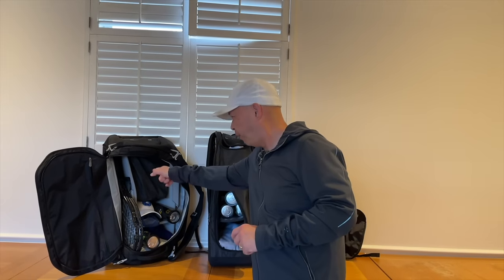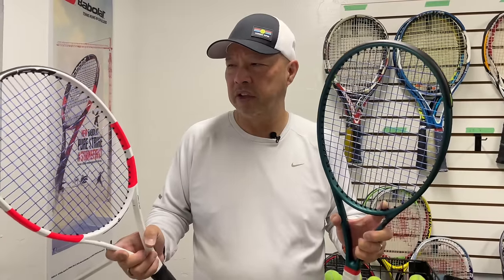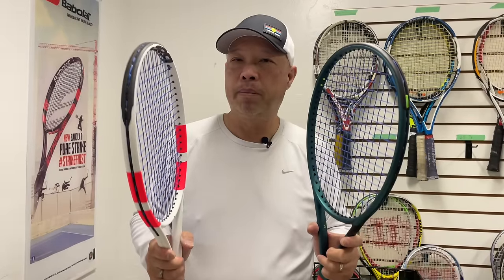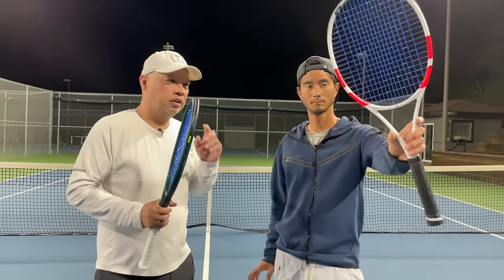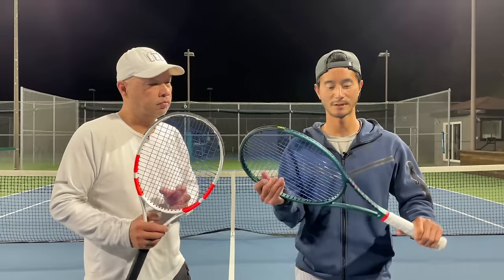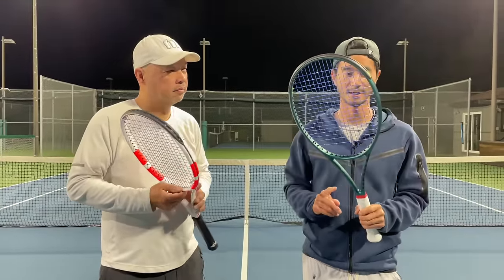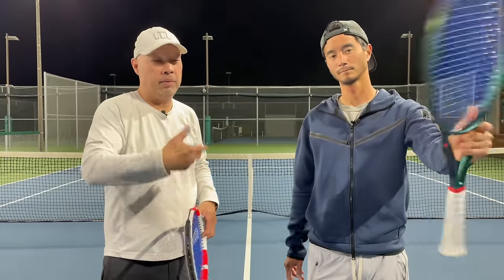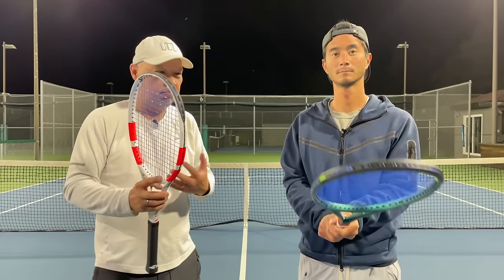WILSON BLADE 98 V9 VS BABOLAT STRIKE GEN 4 - WHICH RACKET IS BETTER FOR YOU?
In this video, we will be comparing the Wilson Blade 98 V9 and Babolat Strike Gen 4 tennis rackets to help you determine which one is better suited for your playing style. We will look at the specifications, playtest reviews, and provide recommendations based on player preferences.

-- Channel Support ---